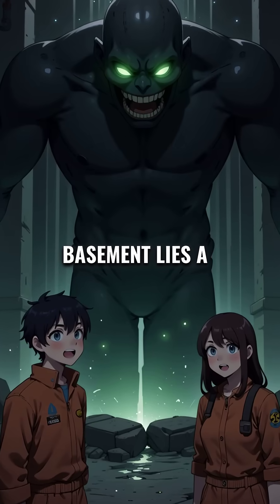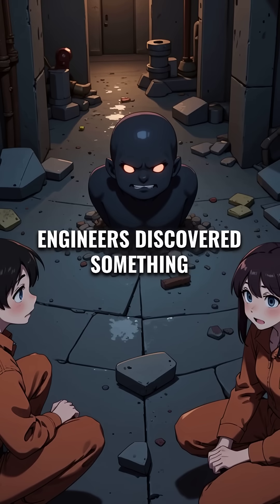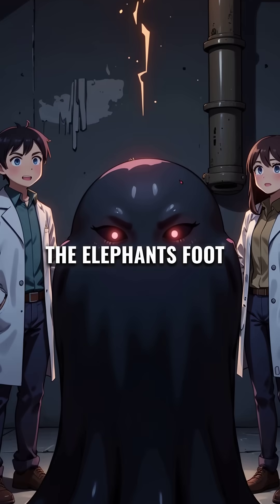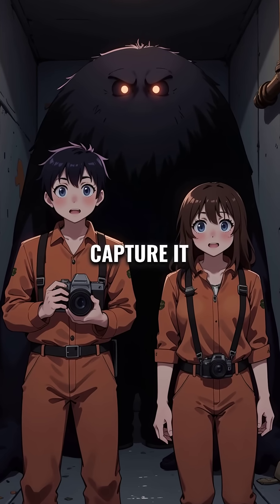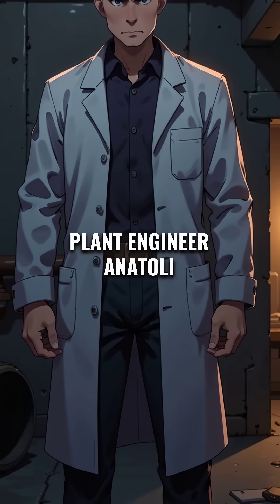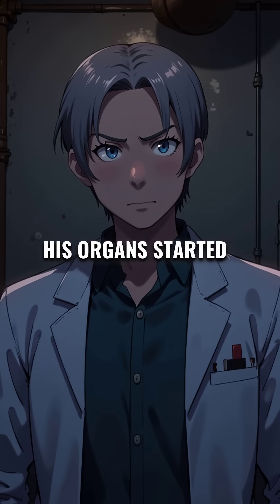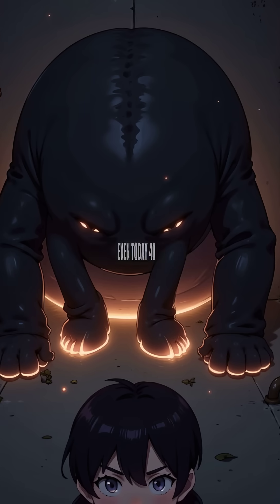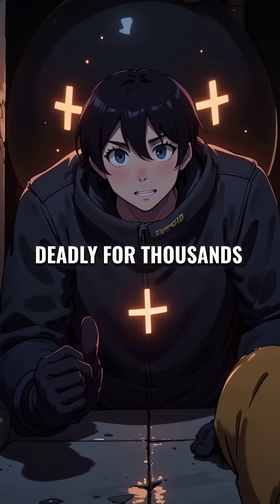This Deadly Mass in Chernobyl's Basement Can Kill You in Minutes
The Elephant's Foot still kills in minutes 40 years later